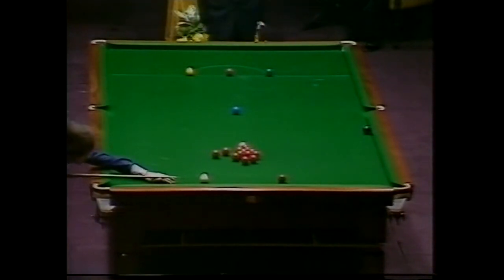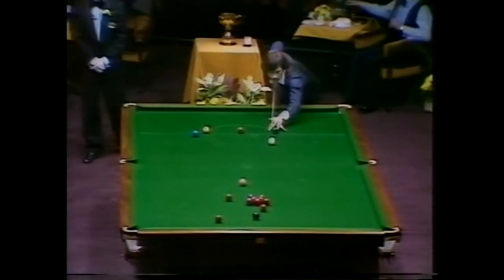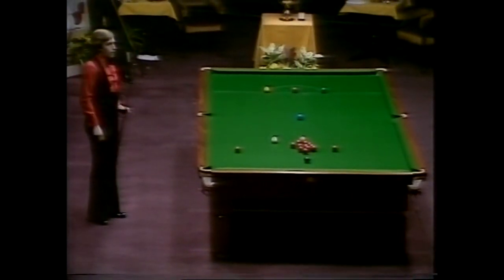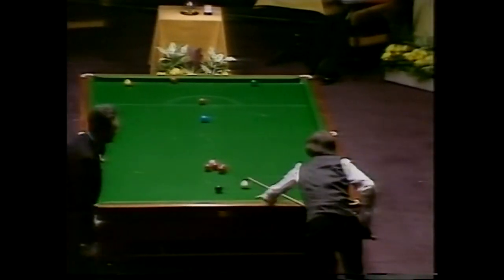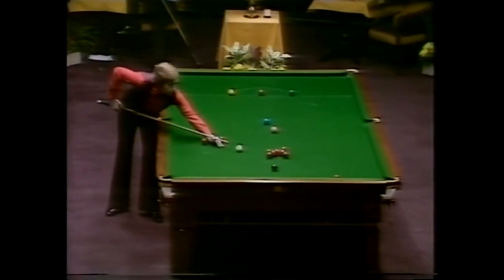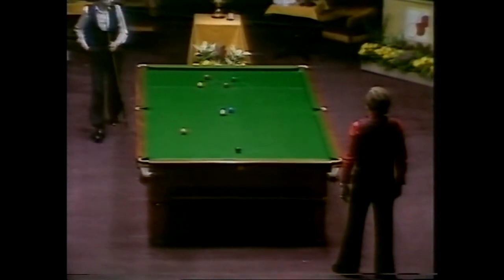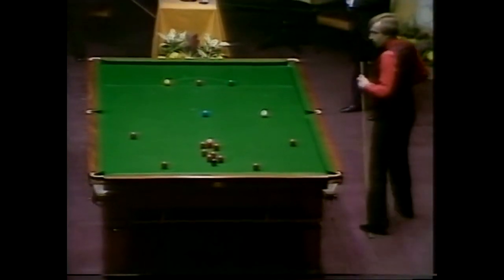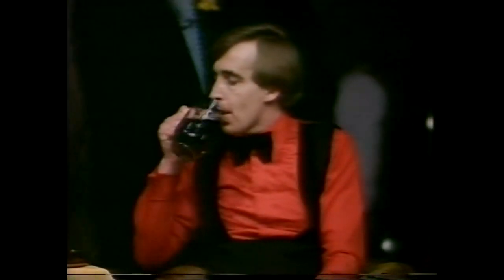Terry Griffiths v Alex Higgins 1980 Masters final